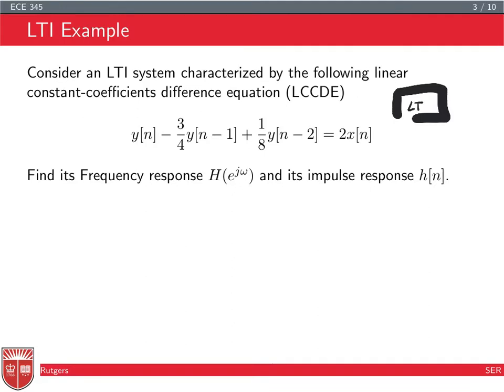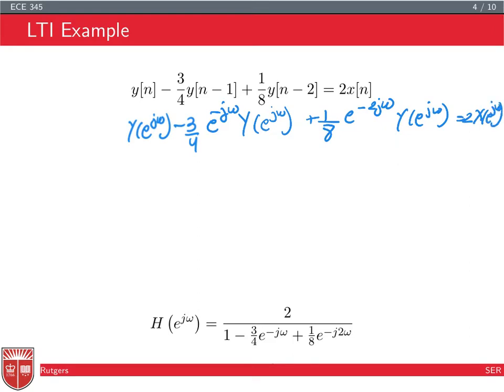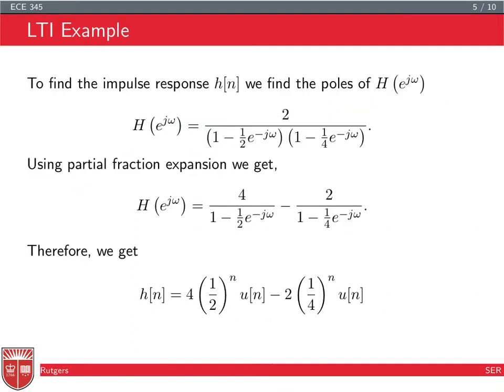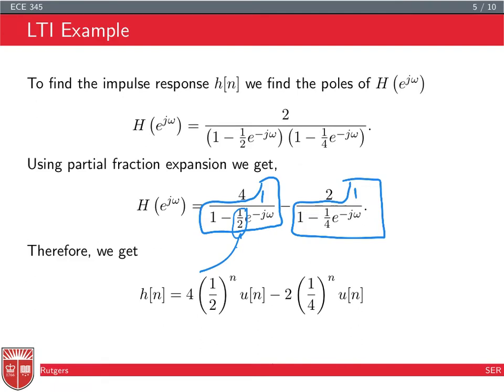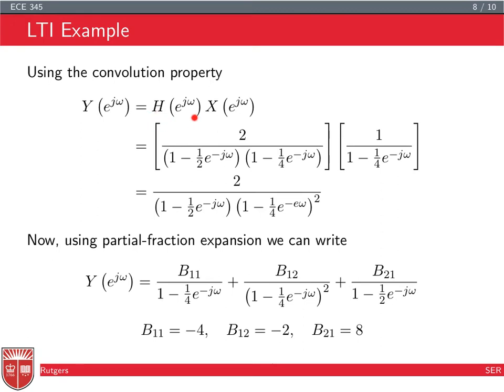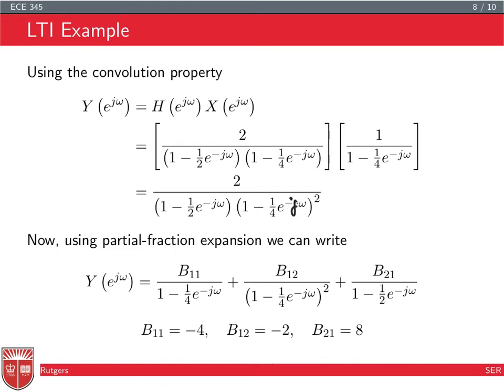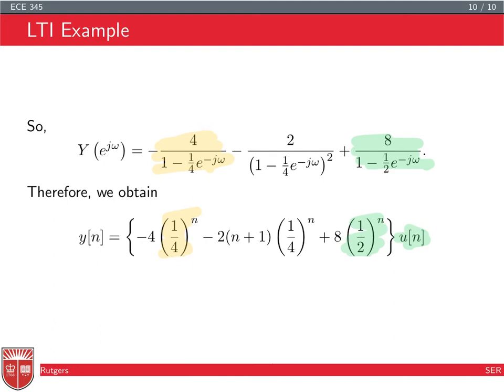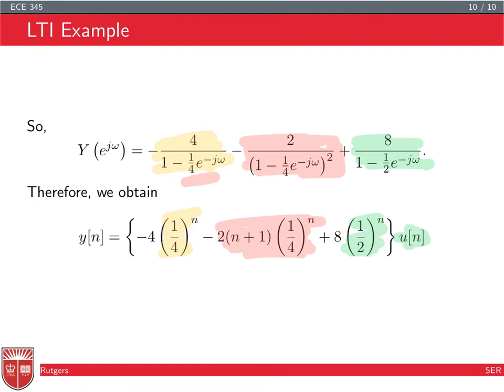Rutgers ECE 345 (Linear Systems and Signals) 6-07 System outputs with the DTFT